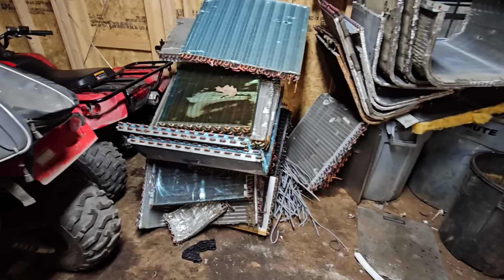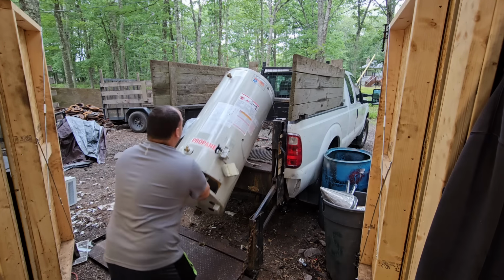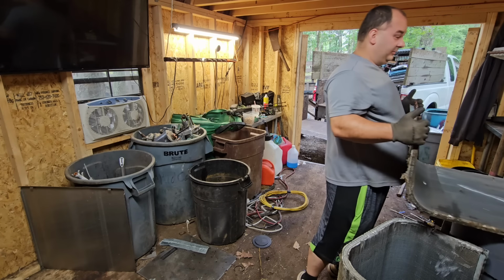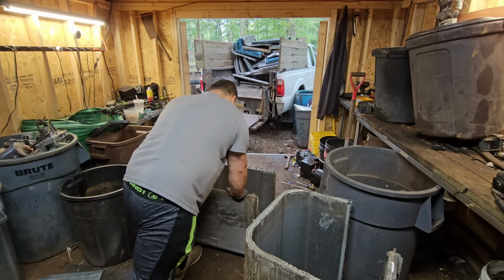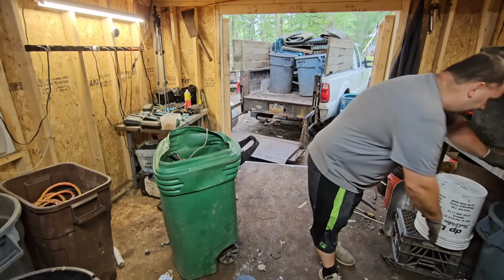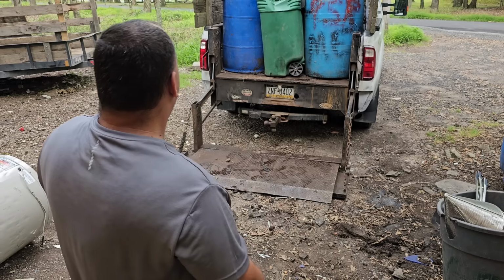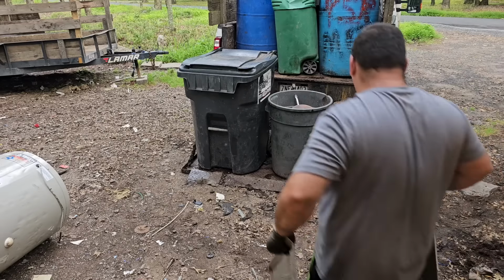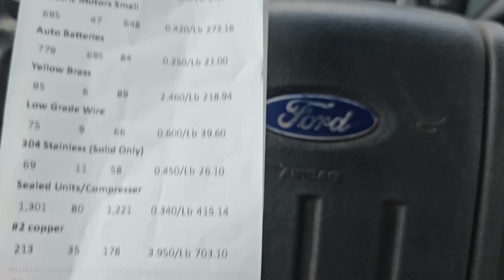Scrapping Airconditioners. there's money to be made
Hey everyone. It's Mike back with another video. The weather has been so hot lately that it's been hard to even work outside, so I. Decided, I was going to make a run to the scrapyard to make some money so I could take it easy this week. And relax, so we bring in all the air conditioner copper. And all the other metals. It was an awesome day.
00:00 Introduction
00:48 the haul
03:34 loading the truck
11:30 FAIL
22:34 SEALED UNITS
31:03 LOADED
34:00 PAY OUT!